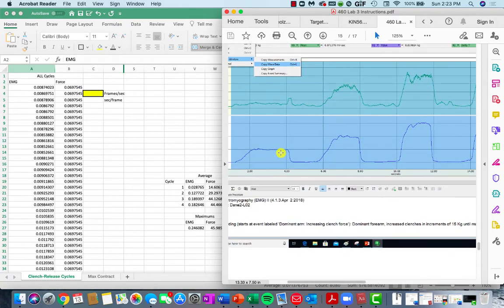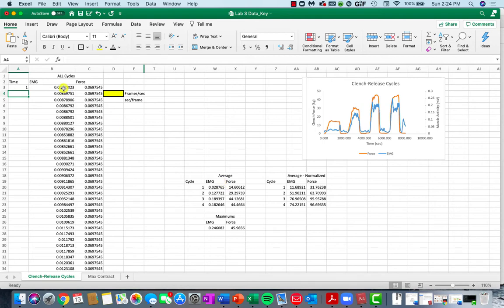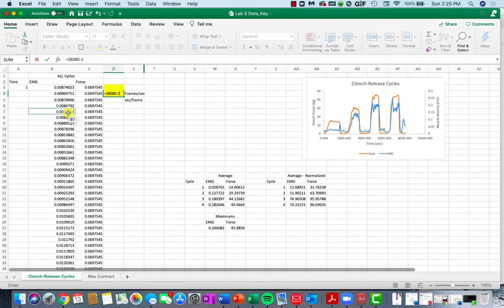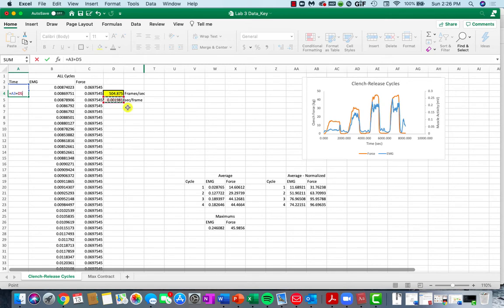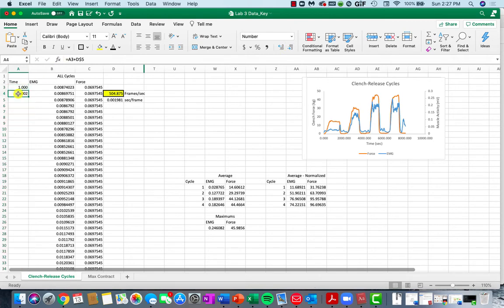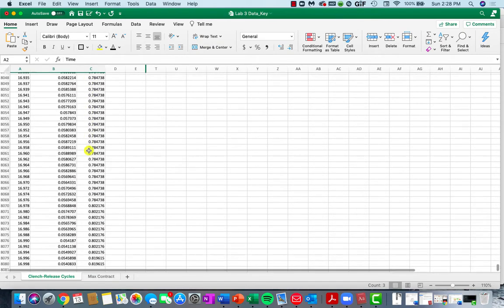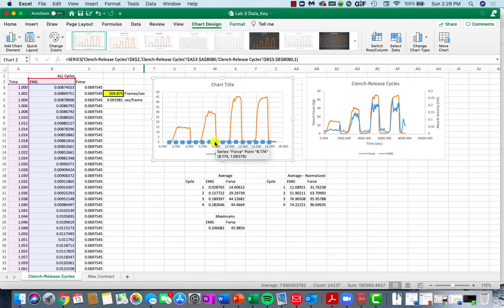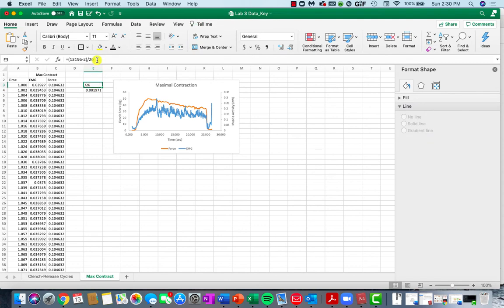KIN 460 Lab 3: Graphing Help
Review of how to create a time series and dual y-axis scatterplot to represent data

Table of Contents:

00:00 - Creating a Time Series
06:00 - Creating a Dual y-axis Scatterplot